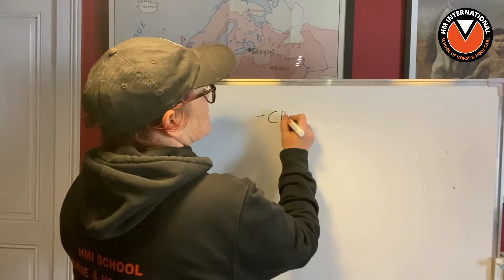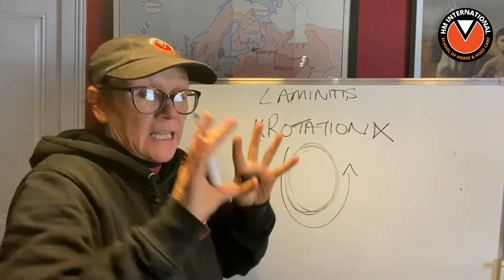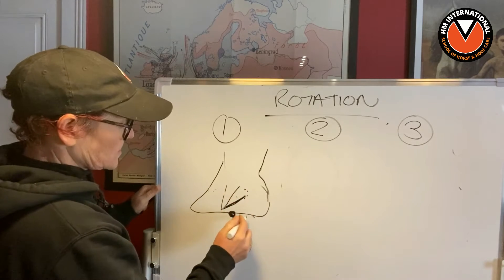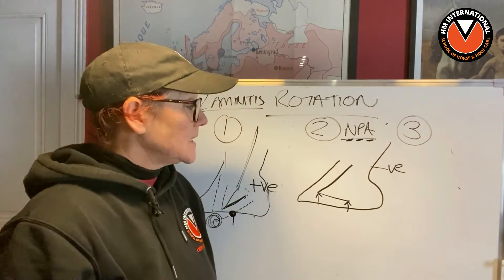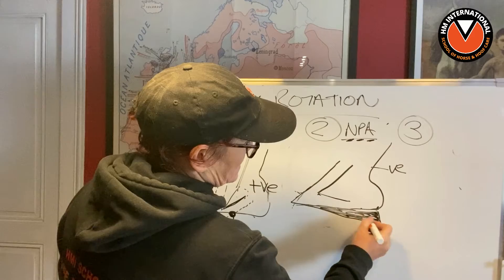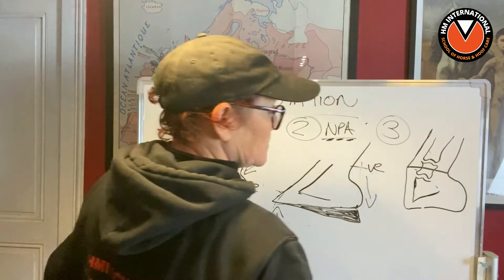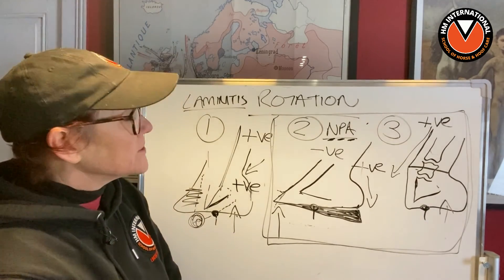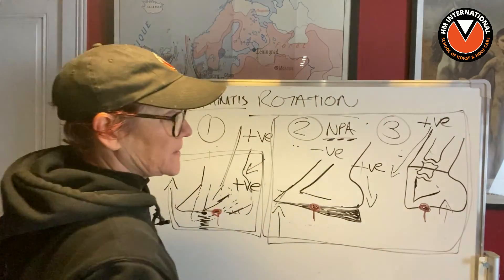Laminitis DOES NOT = rotation (it's a myth!)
Myth busting continued: Laminitis DOES NOT = rotation

In this video we explore rotation of P3 (pedal/coffin bone) in the equine foot. I explain further why rotation is not synonymous with laminitis and why it should never be a reason to put a horse to sleep (bar any osteonecrosis).

If you want me to cover more topics please put your suggestions below.

Thank you for your support, it means a lot. Together let's embrace our understanding of equine well-being.

Lindsay Setchell, BSc (Hans), PGCE, HMB Pro Instructor

Founder: Hoofing Marvellous & the HM International School of Horse & Hoof Care

If you would like to learn more about hoof problems and laminitis please take the following 4 steps:

👍 STEP 1. Join our FREE Phoenix group and join 1000s of other owners who are now waking up and fixing laminitis themselves: The Phoenix Way: Path 2 Hoof Health

🎥 STEP 2.

👩‍🎓 STEP 2. Join our 15-day online Transformation Challenge 🏆 to learn fast about what causes laminitis and how to stop it
(all pre-recorded lessons roughly 1 hr per day - take 15 days or longer - go at your own pace)
THEN…

💪 STEP 3. Join our 10-day Hoof Hero Challenge 🏆 and learn the CORRECT TRIM - whether you want to trim yourself or not - you need to KNOW (follows on from the 15-day challenge).

(Both challenges will cost you around 500 $ or £ total - pay for one at a time or both together - THEY WILL change you and your equine’s life forever… not 1000s on vets bills with unmentionable financial and emotional stress!!!)

“It's probably the best (and most relevant) online course I've participated in” Gitte, Denmark

Stop laminitis and hoof problems - rise to the challenge 🏆